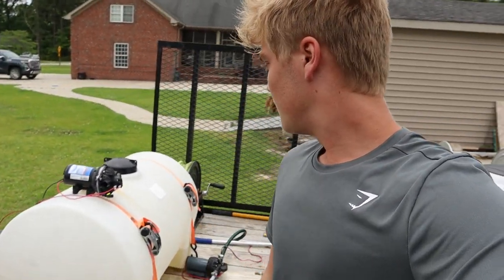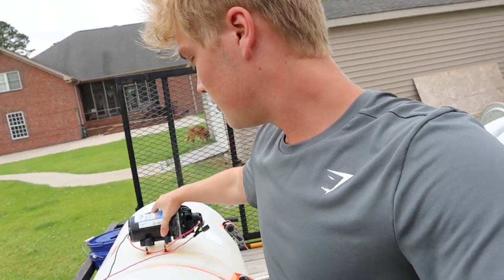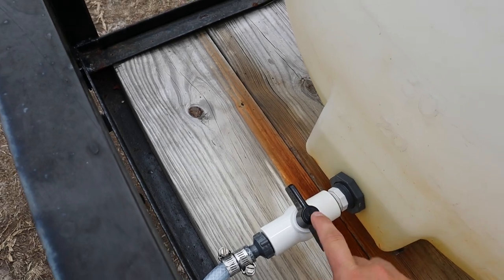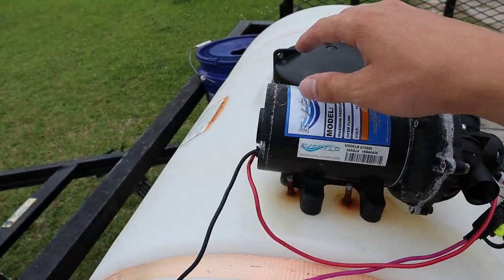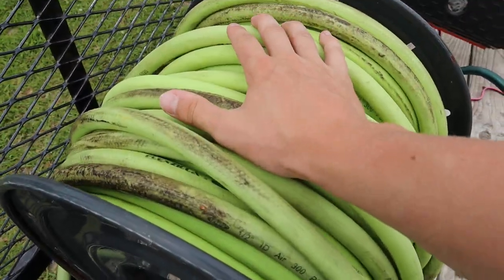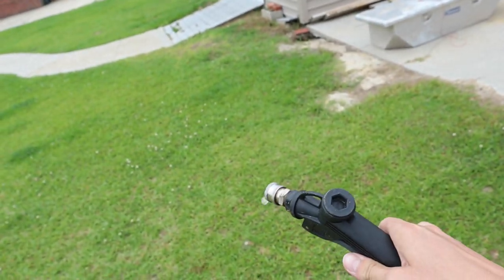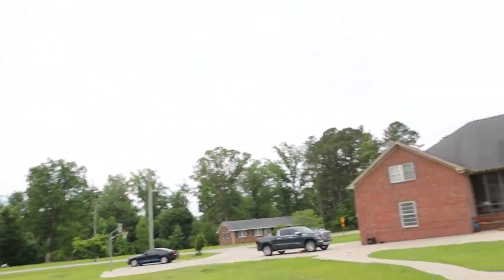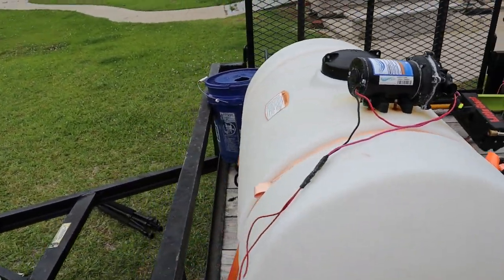How To Build A Budget Softwash Setup!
Today we talk about how to build a soft wash system for your Pressure Washing trailer.  Everything you need to know from the tanks to hold the chemical, to the hoses and wands needed to wash roofs, stucco, brick, and any other surface that you may need clean. Perfect for roof washing, driveway cleaning, and cleaning bricks.